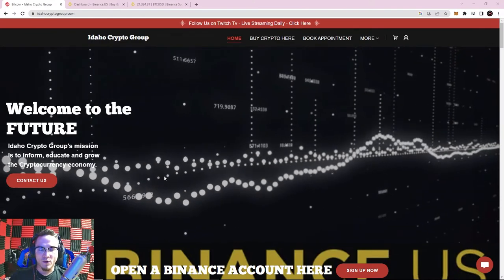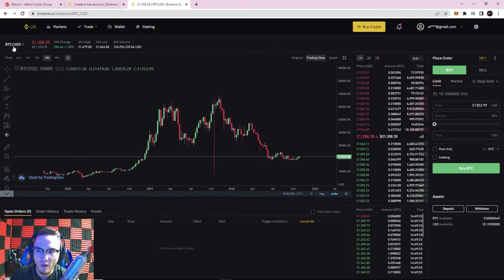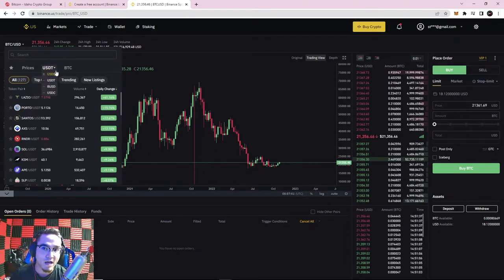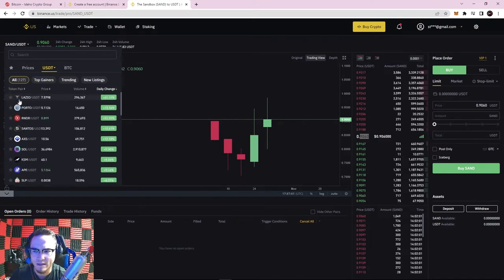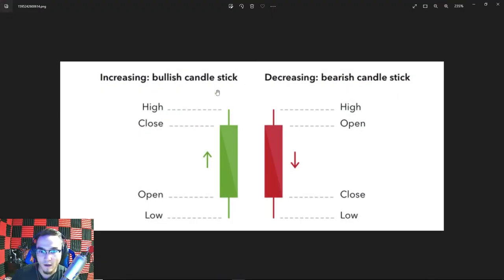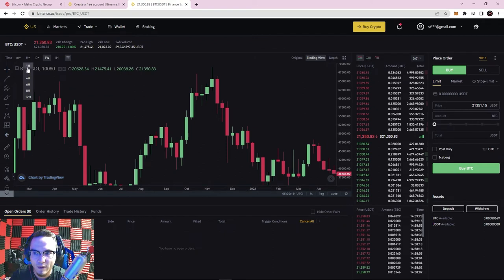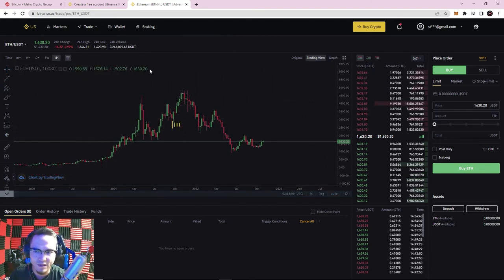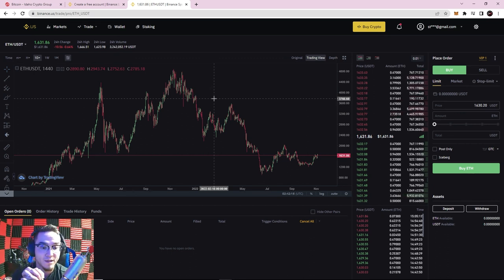Binance Basics Lesson #2 : Trade Pairs, Time Frames & Candlesticks!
Welcome to Binance Basics Lesson #2! Today, Ryan helps you understand Trading Pairs, Time Frames, and Candlestick Charts on Binance.Us